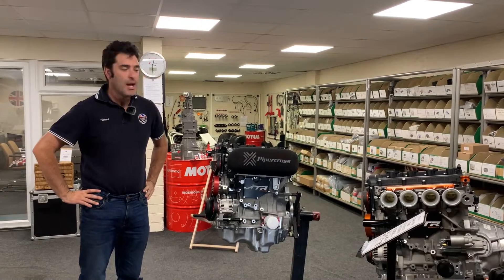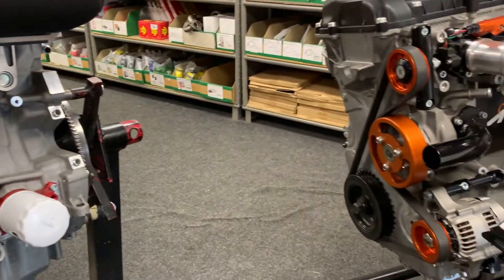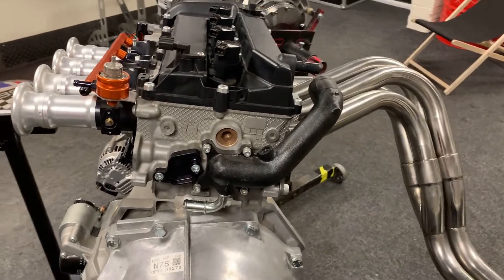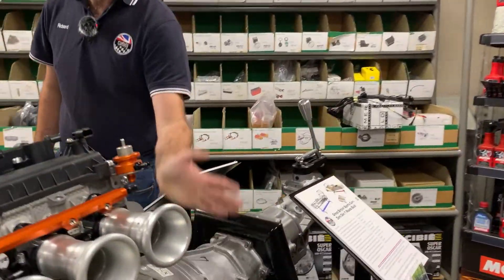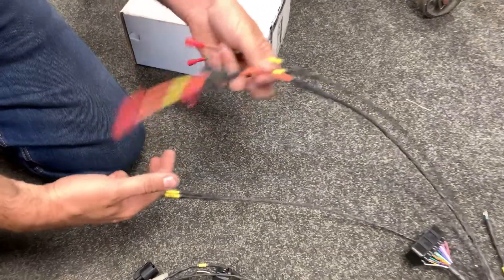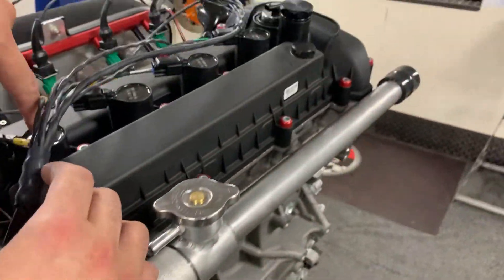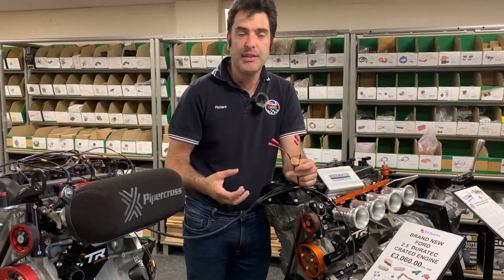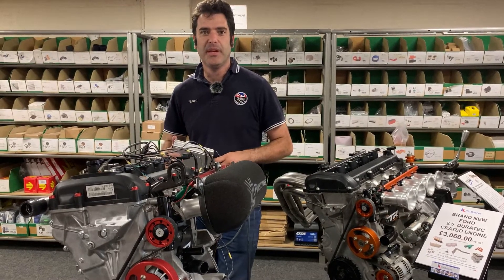Talk through the installation of engine and components on the Ford 2.5 Duratec Engine.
Here is an overview video of the Ford 2.5 Duratec Engine that is a popular engine option in the GBS Zeros and we are familiar with working with them on the GBS Workshop. This engine in the video has been dressed with a range of our ATR Products that we manufacture inhouse at GBS.
All products seen in the video are available from our Kit Spares Shop.
(Fuel Pressure Regulators, Oil Filter Housing, Throttle Bodies, Water Pulley, Sump, ECU, Engine Filters and more) ATR Throttle Bodies

7:08 - Talk through wiring on the Duratec 2.5 Engine.
8:58 - Talk through Engine Loom & Components on the Duratec 2.5 Engine.